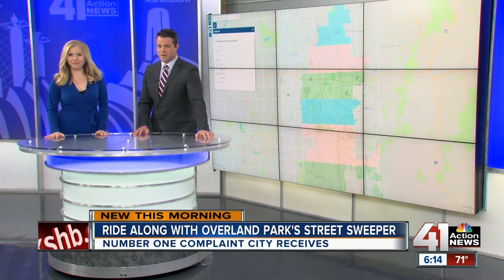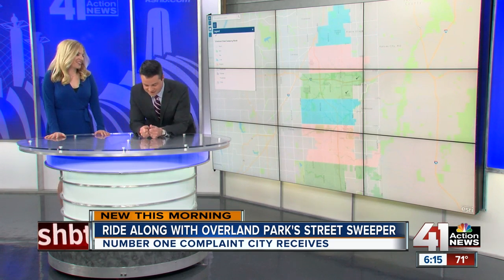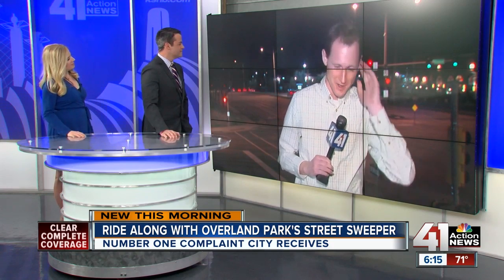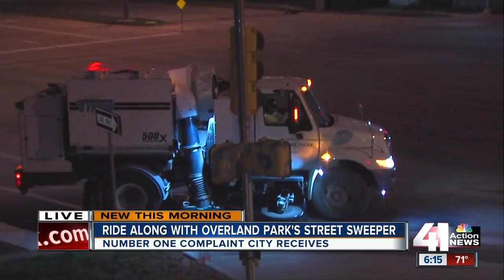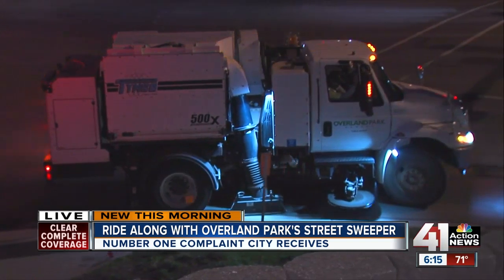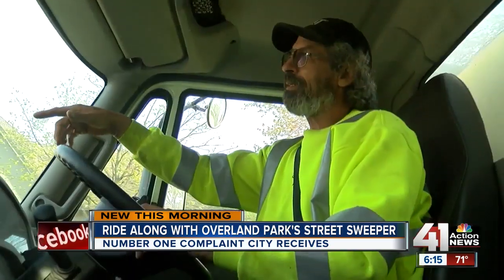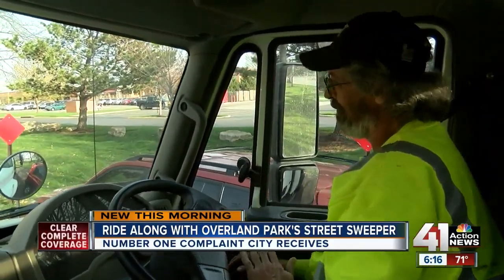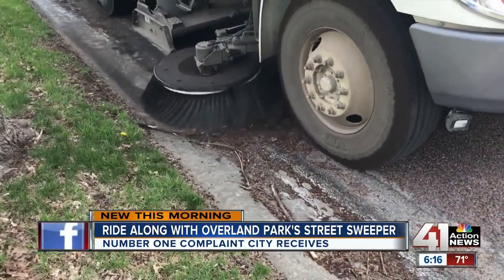When will the street sweeper hit my block in Overland Park?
To keep up with public requests for street sweeping, the city of Overland Park, Kansas created a website showing the sweeper schedule and which neighborhoods operators have already cleaned. The city sweeps streets twice a year, in the spring and fall. It takes about three months for the four sweepers to cover all 1,900 lane miles of city roadway.